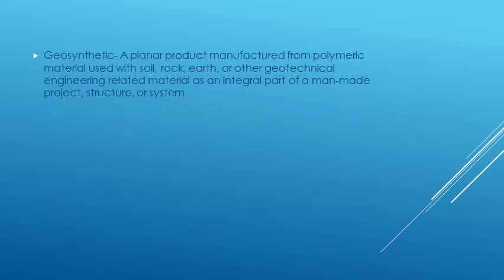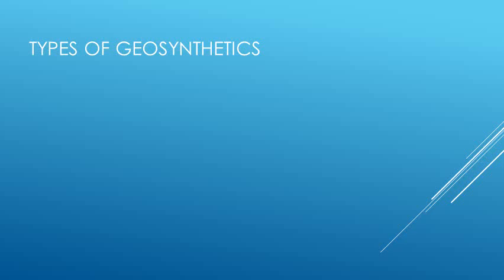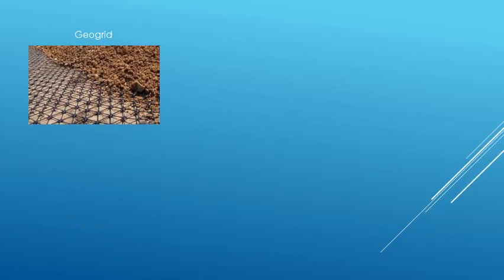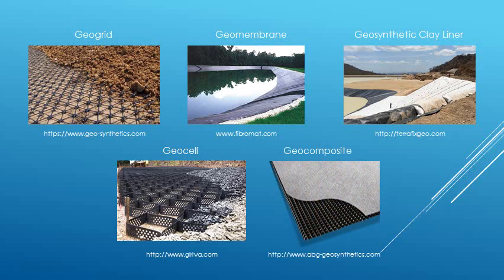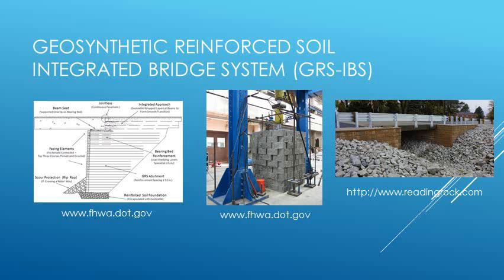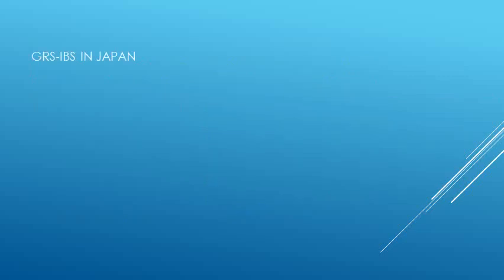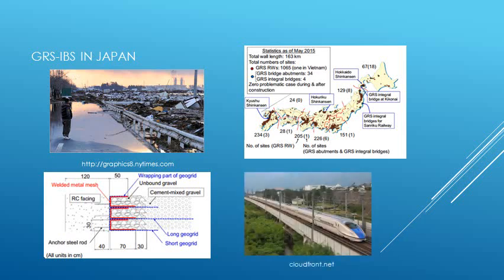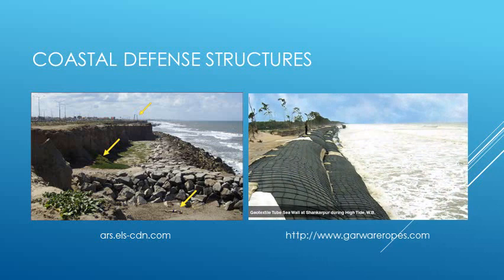Connelly SS presentation